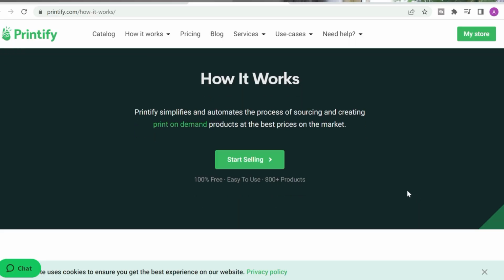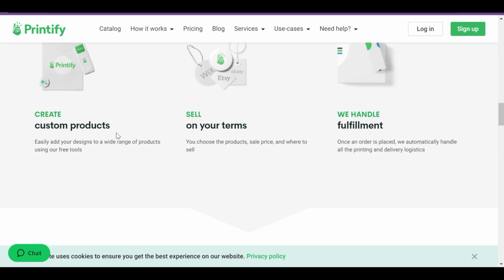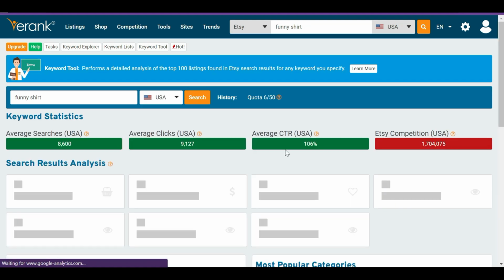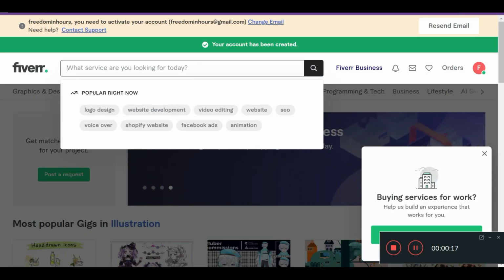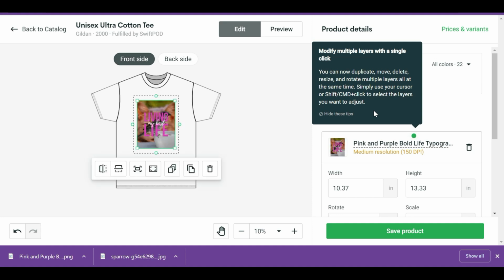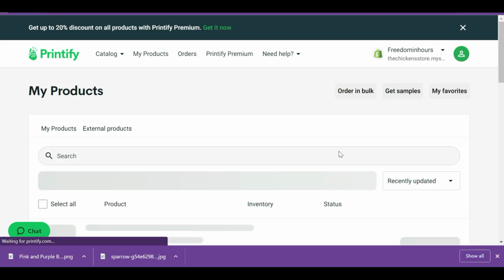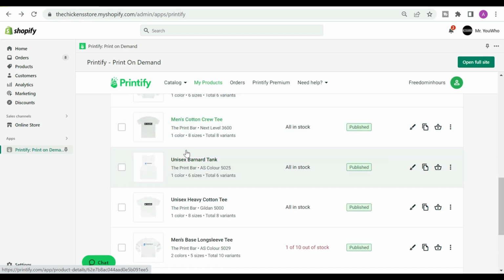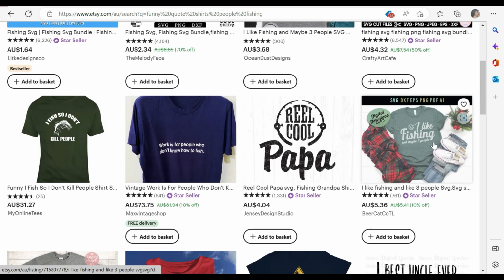How to Make Money Online in 2024: Step-by-Step Printify Tutorial for Beginners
💰 Ready to start making money online in 2024? Discover the best way to create a profitable online business with Printify! 🔽🔽

At Freedominhours, we're committed to empowering you with the tools and strategies needed to succeed. This comprehensive tutorial will walk you through everything you need to know about launching your own Printify store.

In this video, you'll learn:

🛍️ How to choose the perfect niche
🛒 Selecting high-demand products
🎨 Creating eye-catching designs
🛠️ Listing your products on Shopify
📈 Marketing strategies to boost sales

Imagine running a global business from your home—selling shirts in the UK, mugs in Europe, and more, all from your kitchen table! Printify handles production and shipping, making it easier than ever to scale your business.

If you wish to purchase what was used to produce this video from Amazon:

Sony ZV1 Camera
Rode Video MicPro